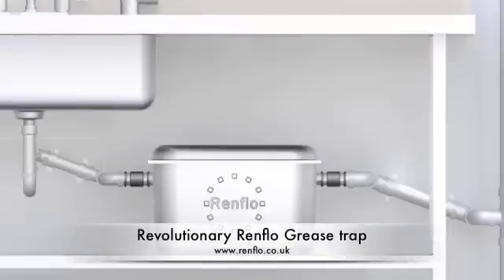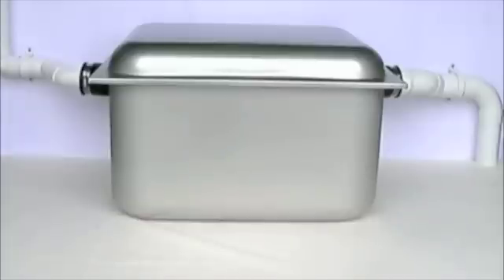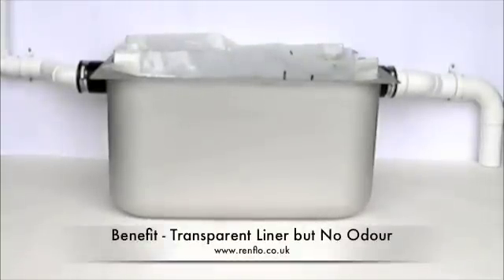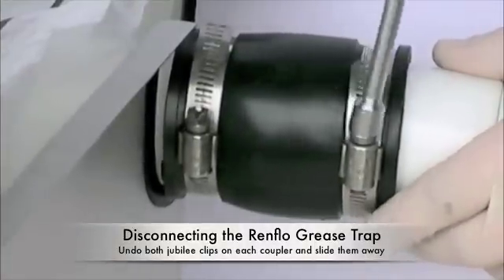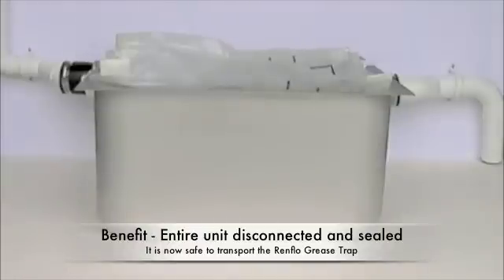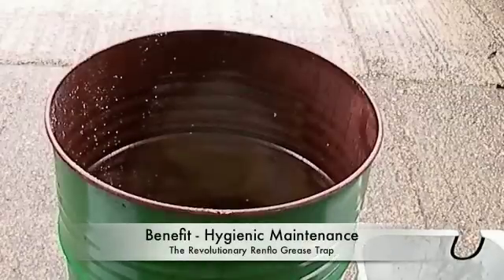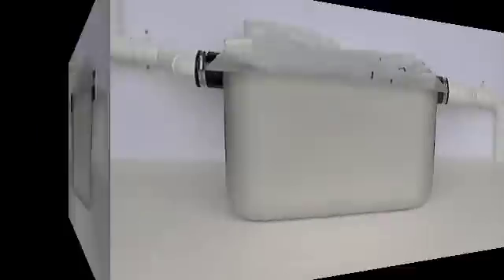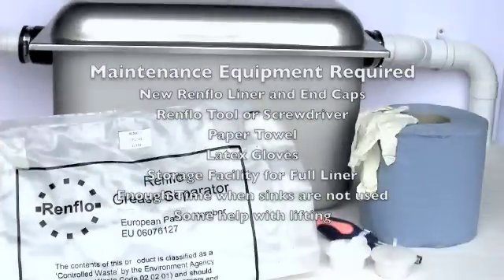Goodflo Grease Trap Installation and Maintenance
Demonstration of how to install and maintain the Goodflo Grease Trap.